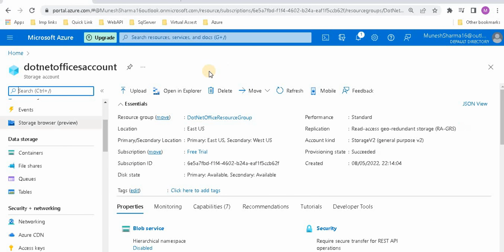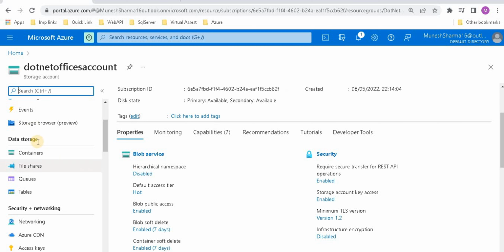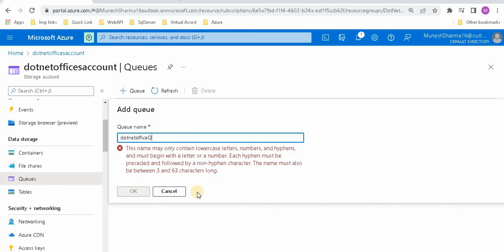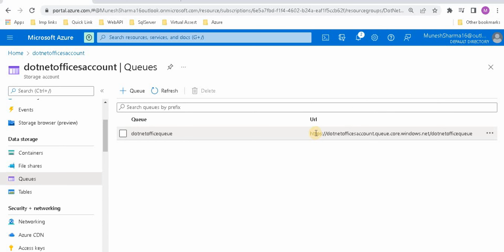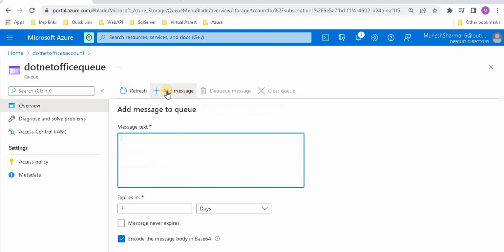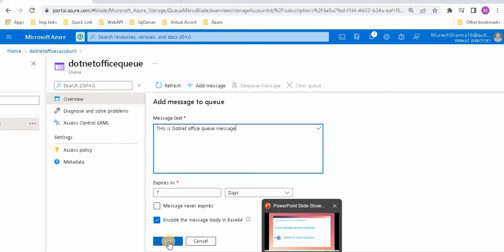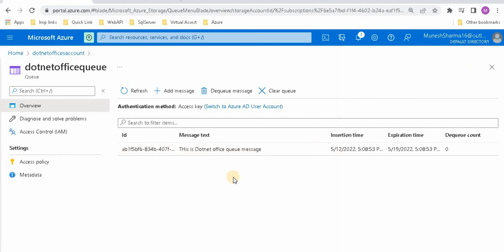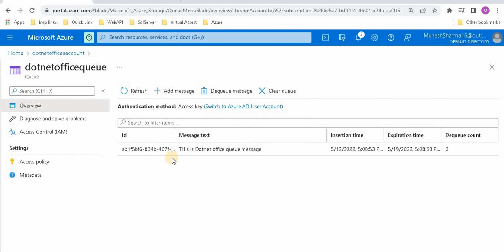Part -11 -Demo on creating Microsoft Azure Queue On Azure portal| Microsoft Azure Storage Tutorials